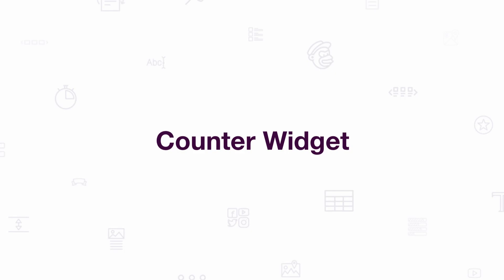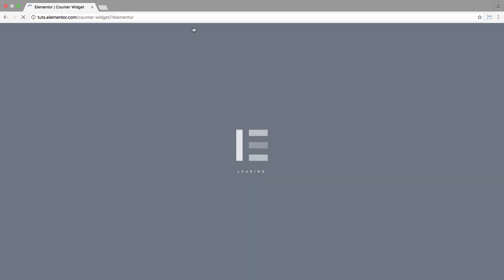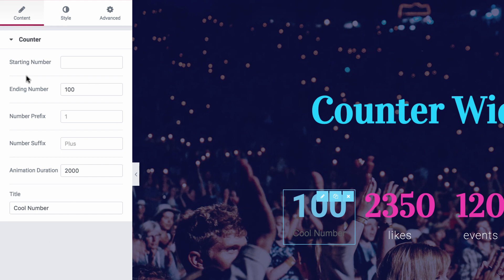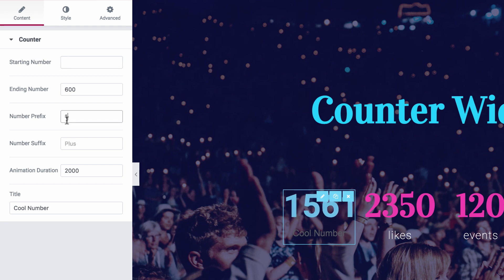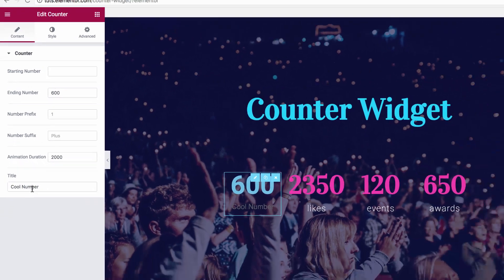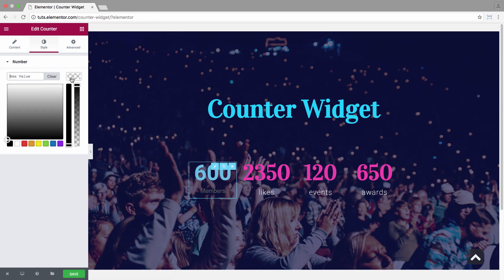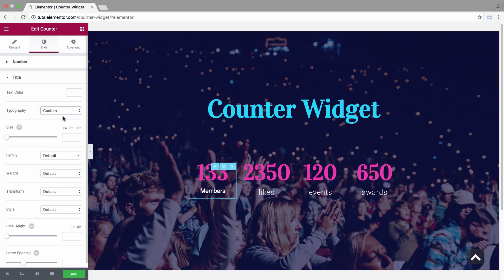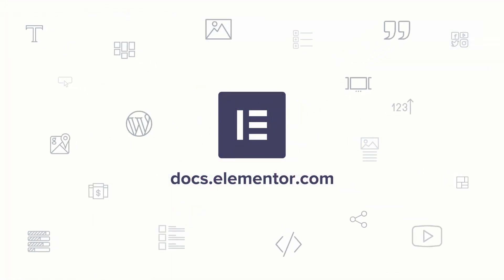How to Use the Counter Widget on Elementor Page Builder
In this video we'll learn how to add a number counter to WordPress using the Counter Widget on Elementor. In the video you see a page with 4 dynamic numbers. With every refresh the numbers go up again. I can give them each their own icons, captions and styles. With a widget like this you can display the number of like, purchases etc. in an interesting way.